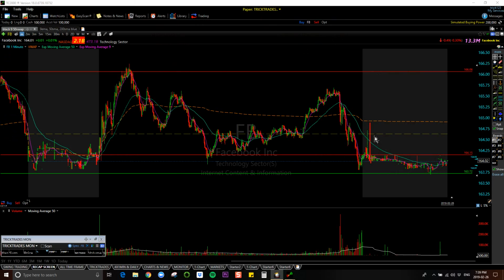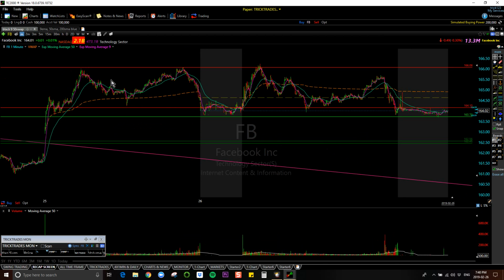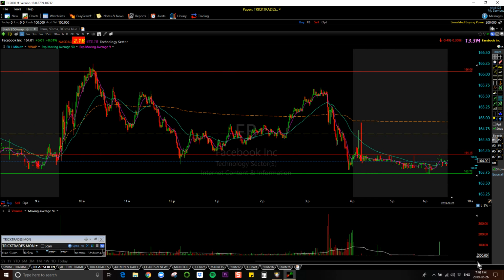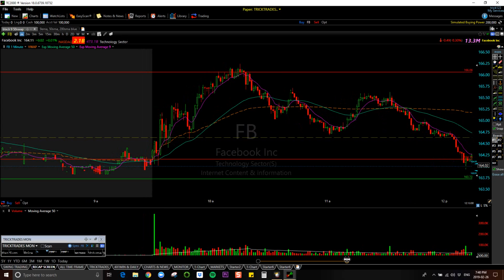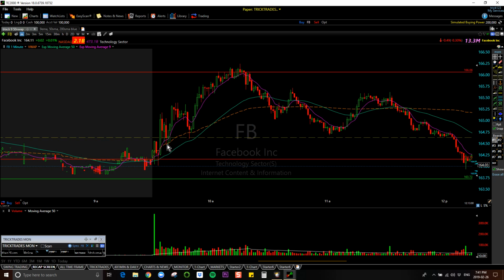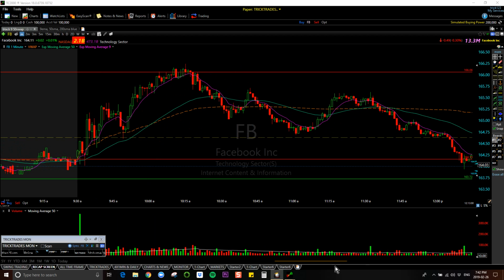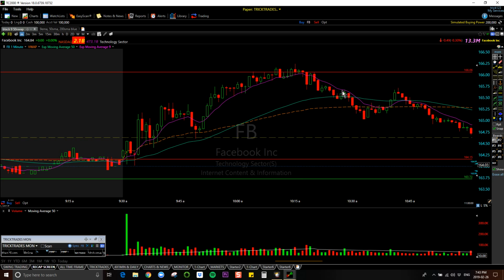HOW TO SHORT STOCKS 2019 ****DAILY CHART***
Join TrickTrades Today...

🌎 We Breed The Most Successful Day Traders On The Planet! 💪

📺 More FREE lessons on Instagram TV (IGTV) @tricktrades1

⬇️ Listen to our ground-breaking podcast Fallout Shelter ...🎙

Whether you’re a day trading beginner or a seasoned stock market veteran you have finally discovered THE place to take your trading to a whole new level…

If you want to capture monster moves each and every day...Points...not Pennies...then join our thriving community at TrickTrades today!

We’re not what you’re probably used to or what you’ve thought you knew about day trading…

Here you will get a real, transparent education on how to become successful and consistent trading the stock market playing proper stocks…

We don’t mess around with low float, penny stock garbage or cryptocurrencies. And a reason why 90% of traders fail is because they’ve been lied to about how “easy” it is to make money day trading or jumping in on the latest fad.

You’ll learn our secret sauce that hammers big moves daily and has successfully taught countless students how to turn their trading around…

At TrickTrades we expose the hypocrisy of day trading by teaching you PROVEN and SUSTAINABLE day trading strategies with simple quality set ups and strategies. 😎